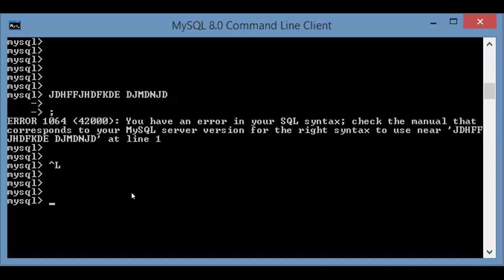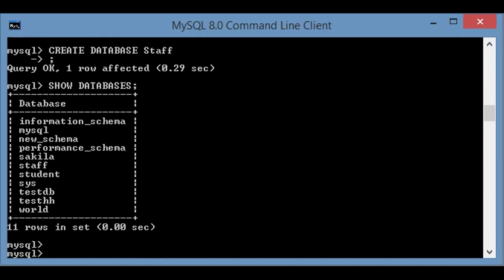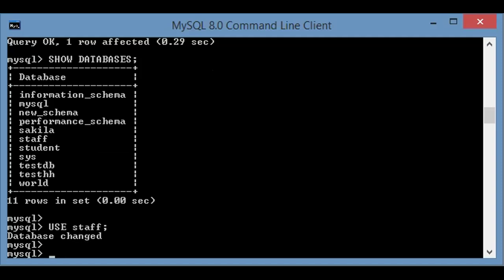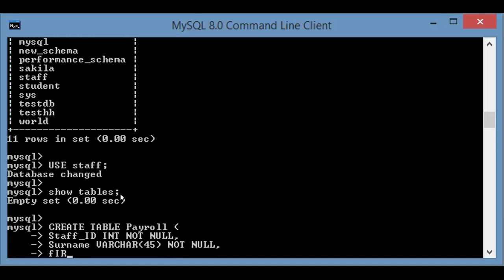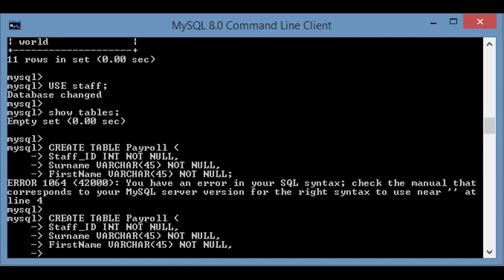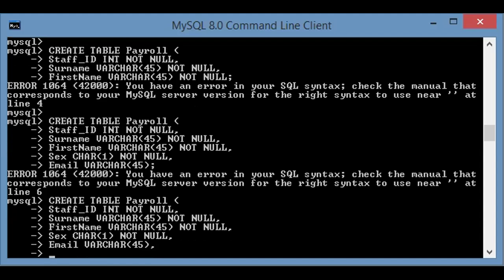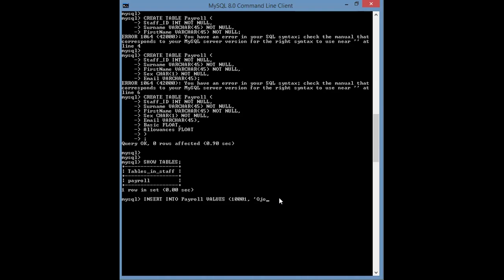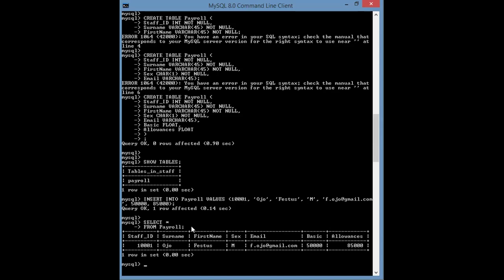DATA ANALYTICS: MYSQL 02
DATA ANALYTICS: Introduction to MySQL Commands Part  2:

This is a data analytics introductory class. In this session we take a look at Fundamentals of MySQL commands.

To become a professional data analyst you should have a sound knowledge of SQL. MySQL is one of the most popular DBMSes for implementing SQL.

This course is facilitated by Pacetec Academy.

Pacetec Academy:
PacetecAcademy.com